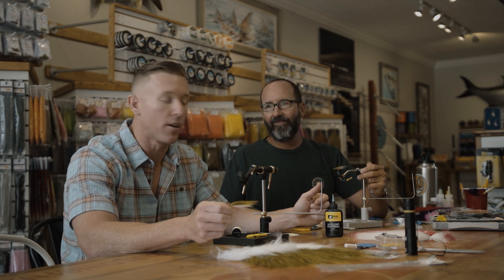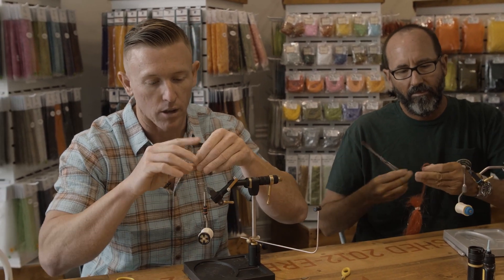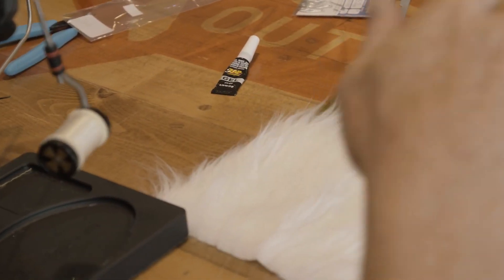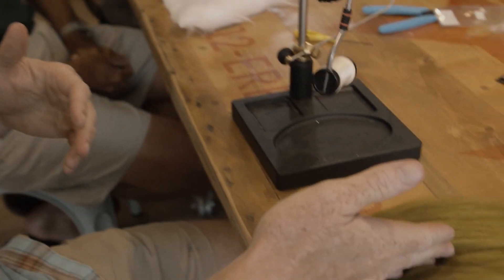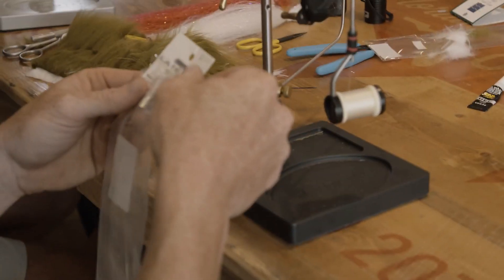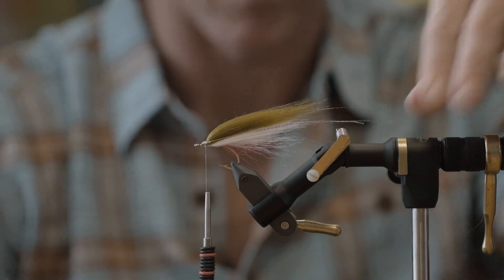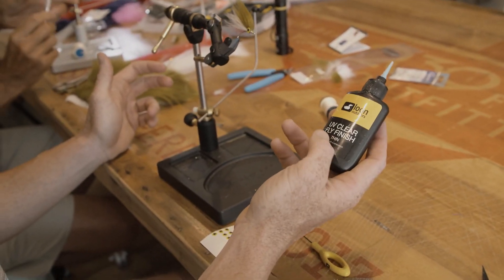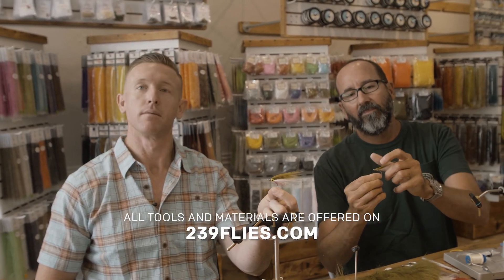EJ's Spring Break Minnow Fly Tying Video - 239Flies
Materials List:
SF Fibers
Pseudo hair color 1
Pseudo hair color 2
Lateral scale flash
Eyes
Zap gel
Mono thread